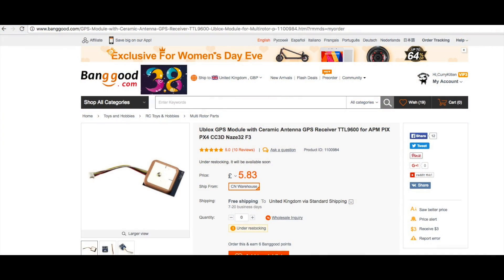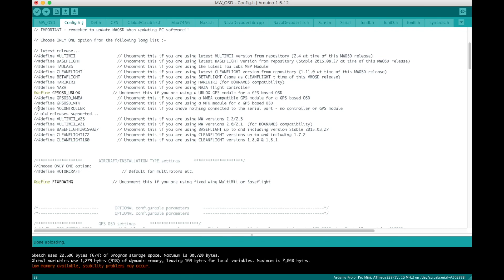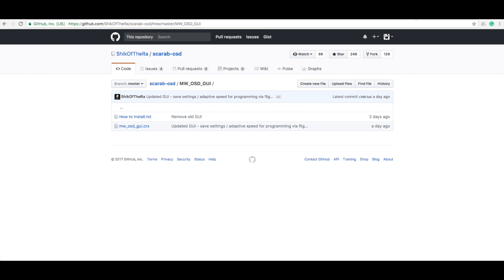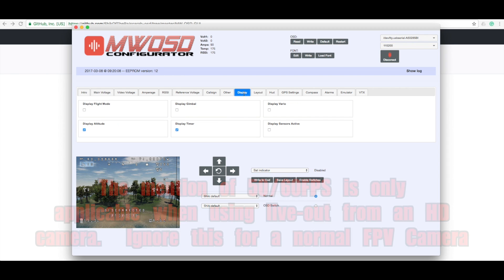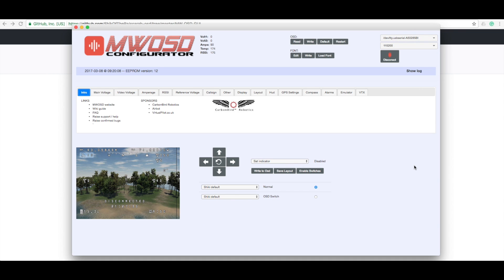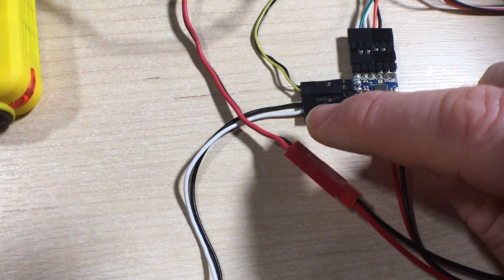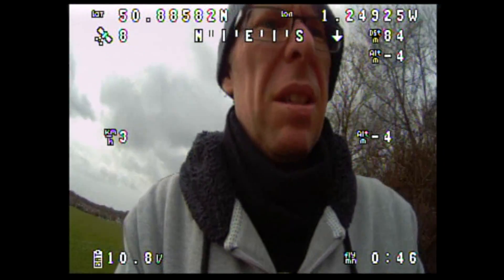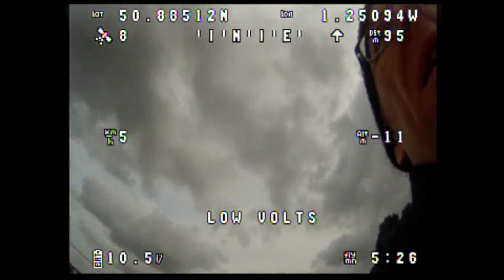A GPS OSD for £10 ! : Setting up a standalone MicroMinimOSD Part 2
Yes - you can make a full functioned OSD for £10 - pretty amazing really.

This video assumes some you've already gone through the first video.  So if I mention anything unclear, please take a look at part 1

Apologies for some weird sound-issues in the DVR recording.  Was all ok in FCP-X, but once rendered into h.264 it seems to have gone a bit odd !

The MicroMinimOSD -

A suitable FTDI adapter -

The GPS Receiver (this is the one I used in the video) -

Since that time, I now recommend this one as being smaller and faster to acquire sats -

Feel free to shoot over any questions in the comments - I'll have a more in-depth test once I'm back and have this flying in a plane.